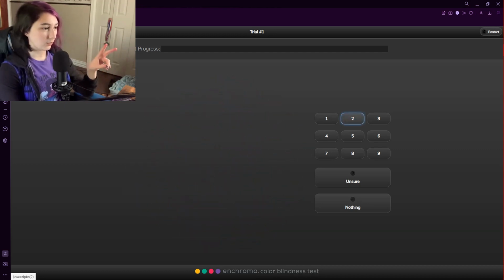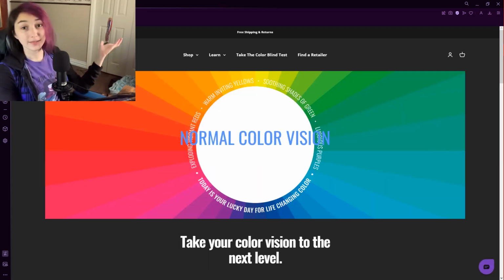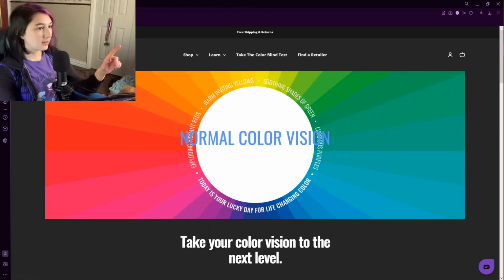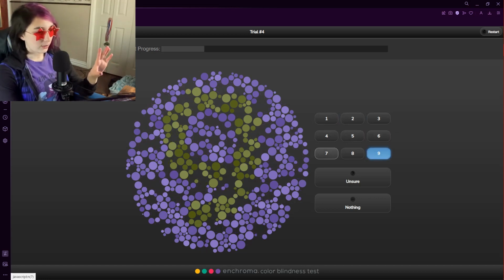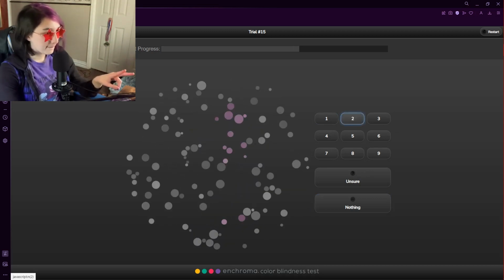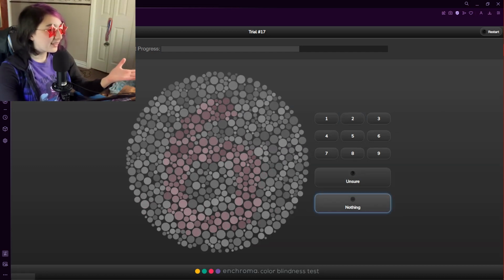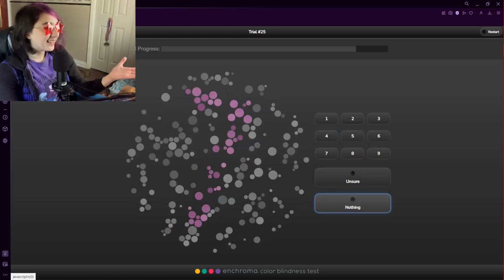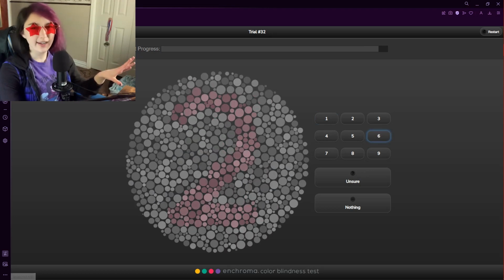Testing some "colorblind" glasses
Today I test some glasses that I didn't realize would make the world yellow!

Feel free to take the test with me, or take it yourself!

0:00 Intro
0:36 Base Test
1:30 Glasses come on
5:43 What I basically see
6:33 AC:NH break
6:55 Bye bye